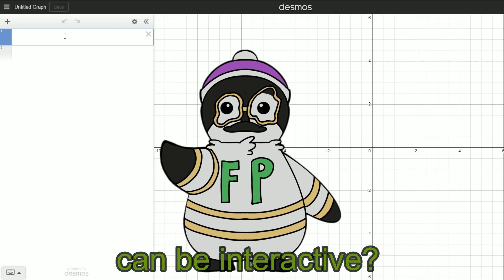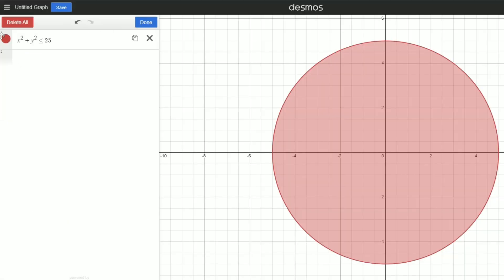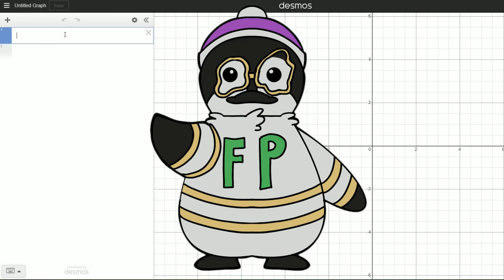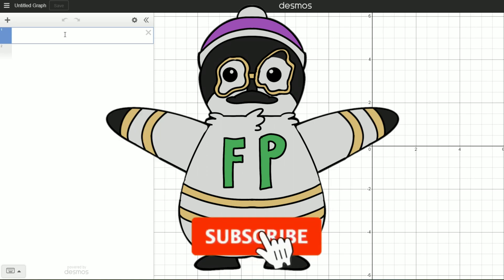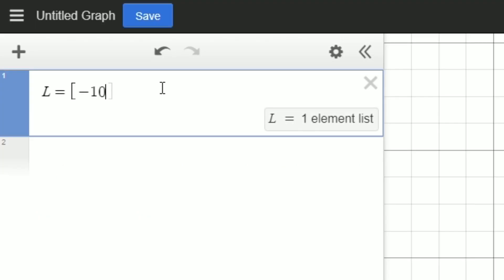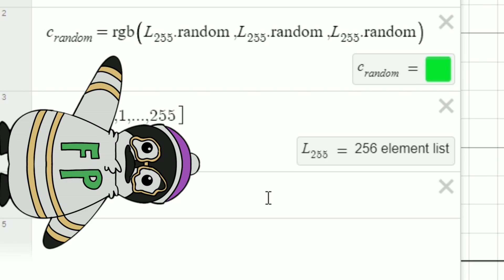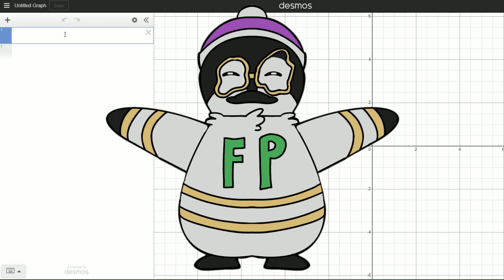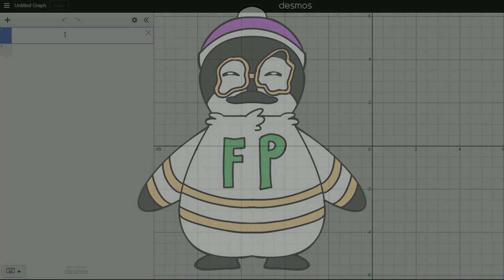How To Make Desmos INTERACTIVE! | Desmos Art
In this video I talk about a very useful tool in Desmos: interactivity! Desmos can be interactive and take click inputs from a user to do many things! This helps with many things like Desmos art. I show a how to for many applications of making Desmos interactive and also about how to make art with it. HOpe you enjoy!
Sub Count: 126
I wish I were artistic enough to make the penguin icons, but no, it was not me.

0:00 Epic Intro (you should subscribe)
0:23 Setting up Actions in Desmos
0:37 Basics for Interactivity
0:55 Changing Variables with Interactivity and Applications
2:12 Randomizing with Interactivity and Applications
3:37 Make Color Interactive
3:53 Epic Outro (you should subscribe)